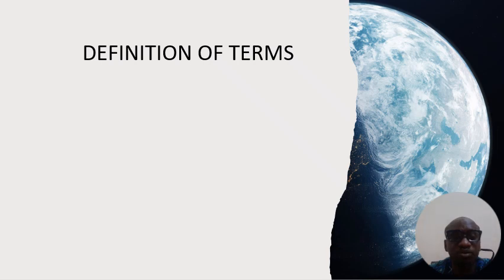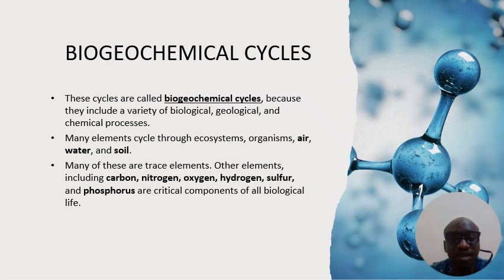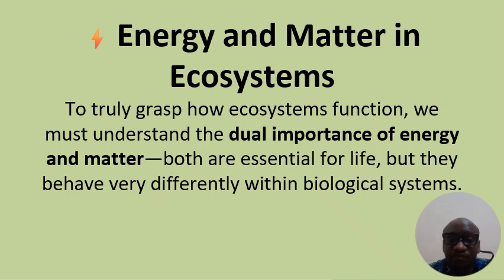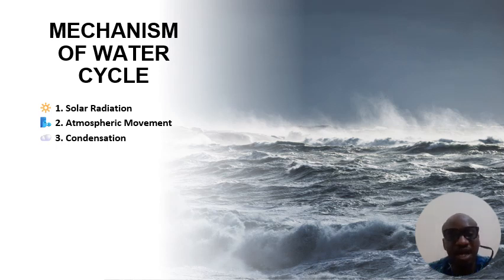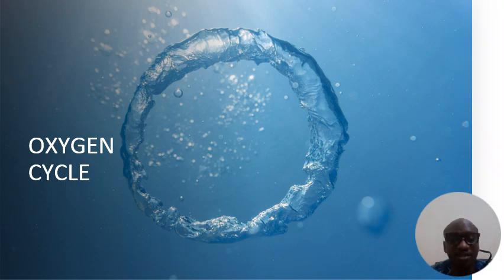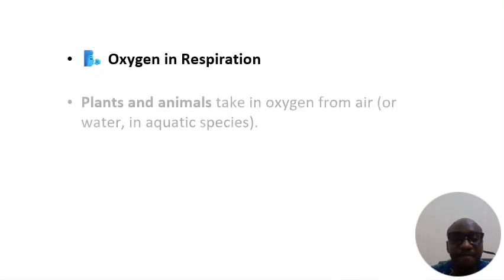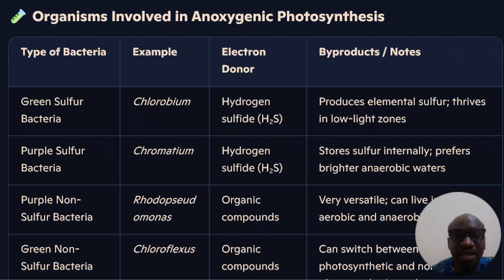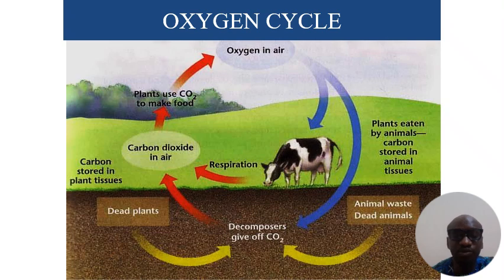BIOGEOCHEMICAL CYCLES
Welcome to Basic Microbiology for year 2. In this Video, the water and Oxygen cycle were described as they relate to microbiology. Drop your questions in the comment section